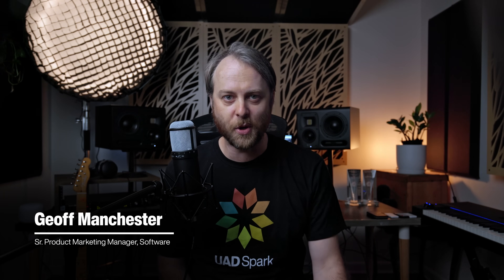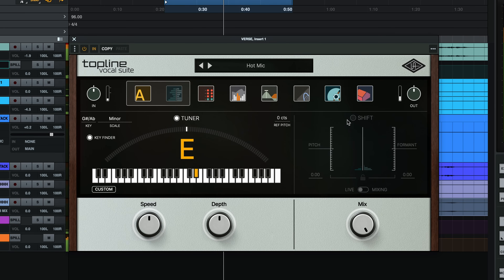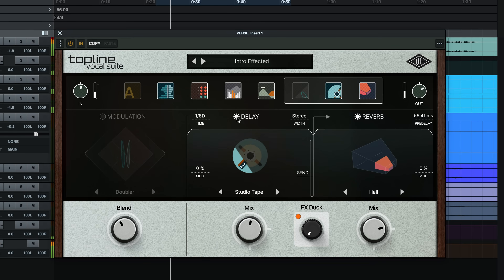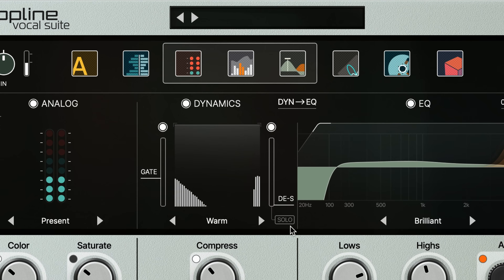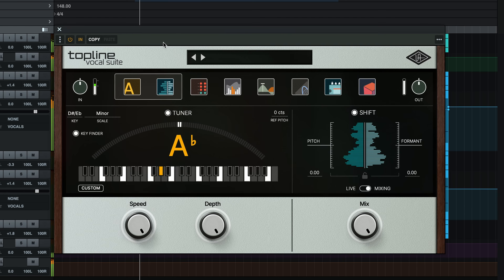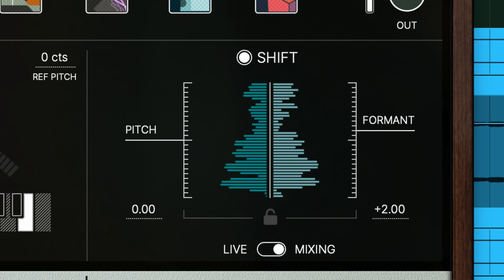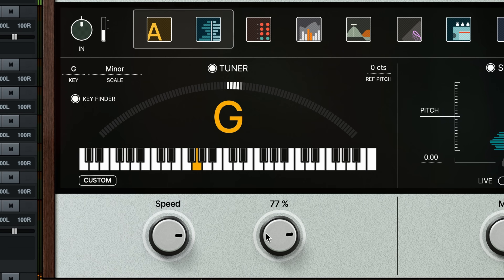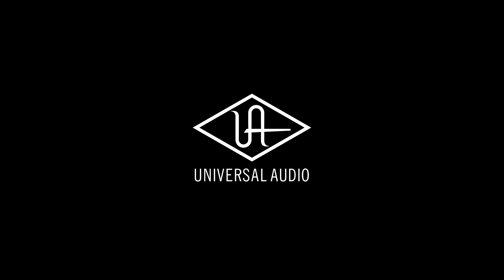Getting Started with Topline Vocal Suite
Anyone who’s ever mixed a vocal knows it’s often the hardest track element to mix, so getting it right can be the difference between people connecting with your song and people tuning it out. Watch as UA's Geoff Manchester helps you understand and make the most of Topline Vocal Suite, an all-in-one vocal processor that give you all the tools you need to easily record and mix flawless vocals in any genre.

00:00 - Intro
1:10 Sound Examples
2:23 Exploring the Interface
4:30 Adding Air and De-essing a Pop Vocal
7:50 Pop Vocal Before and After
8:32 Tuning and Pitching Hip-Hop Vocals
12:03 Hip-Hop Vocal Before and After
12:26 Ducking FX on Rock Vocals
15:17 Outro

Need a digital audio workstation?

→ Follow @uaudio on Instagram: / uaudio
→ Like Universal Audio on Facebook: / universalaudioinc